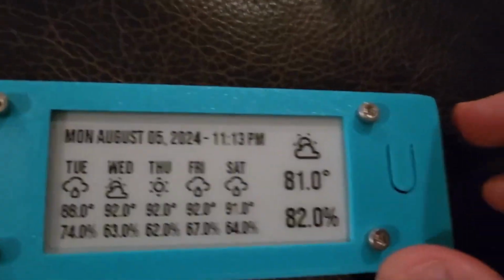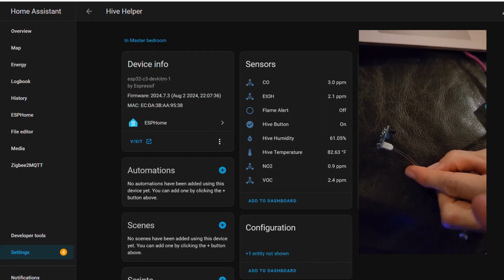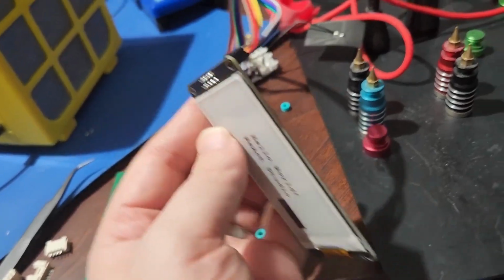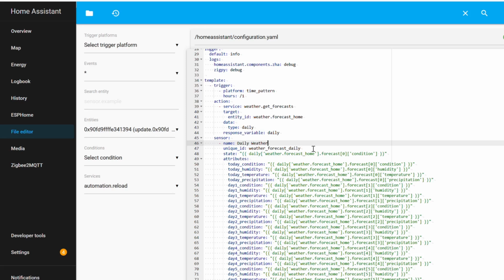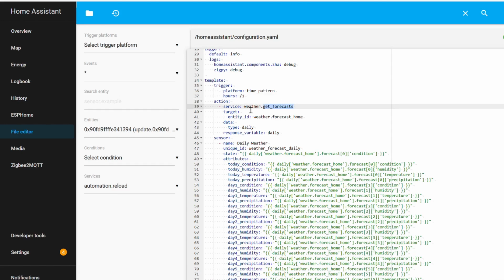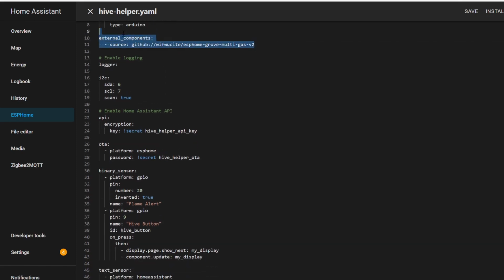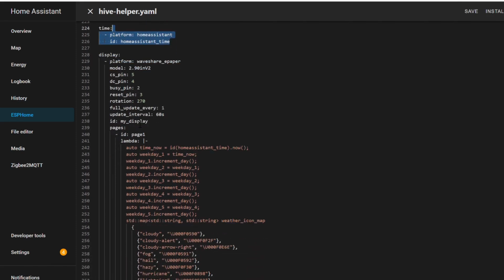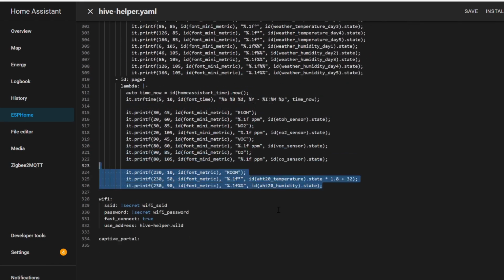Hive Helper - Xiao ESP32C3 powered WeAct 2.9 inch epaper home assistant display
This video showcases the Hive Helper, a Xiao ESP32C3 powered WeAct 2.9 inch epaper home assistant display.

Chapters:
0:00 Hive Helper Demo
1:53 PCBWay Callout
1:59 Home Assistant Dashboard Demo
2:58 Initial Testing of ePaper Display
3:17 Soldering and Setup
5:38 Enclosure Setup
6:30 Home Assistant Setup for Weather Reporting
8:10 ESPHome Config Discussion
11:40 Like and Subscribe Messaging